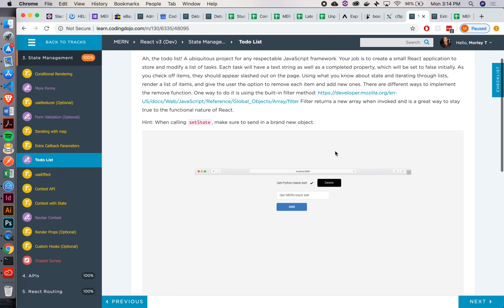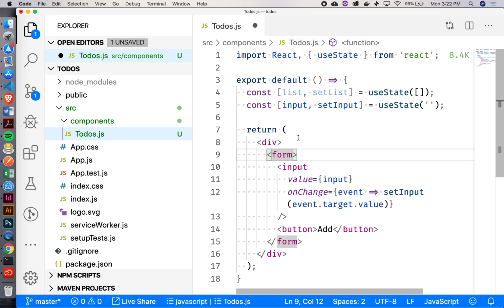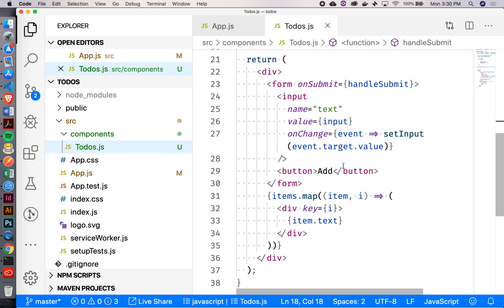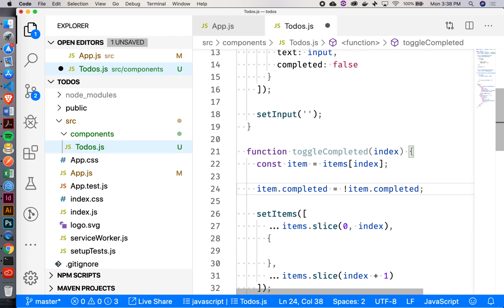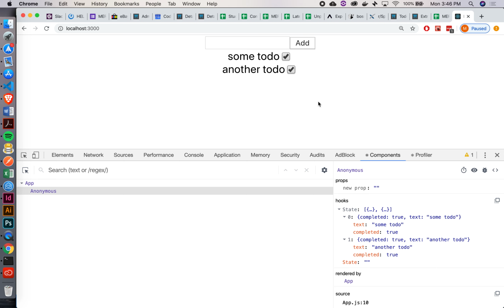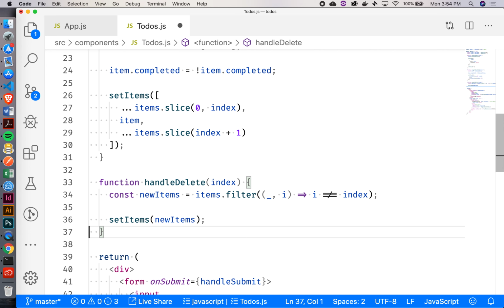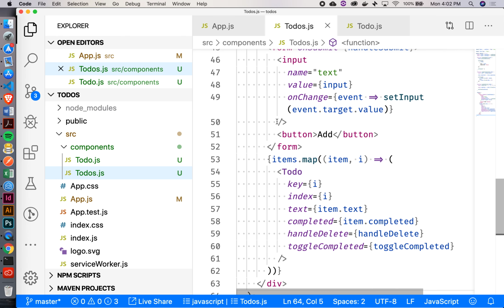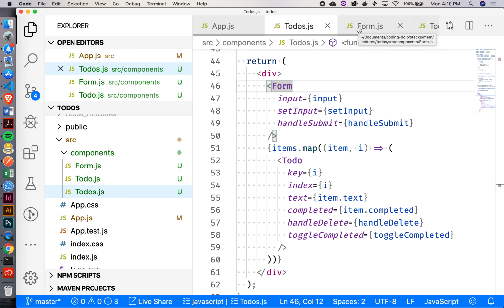Week 2, Day 1 - Todo List demo